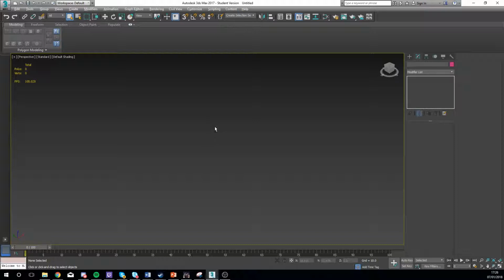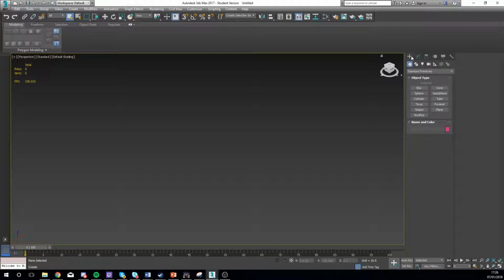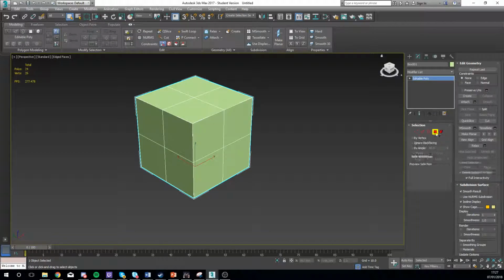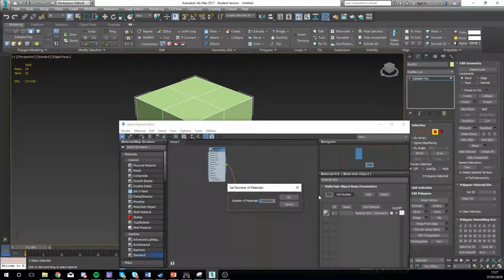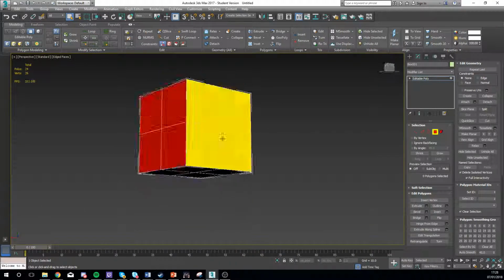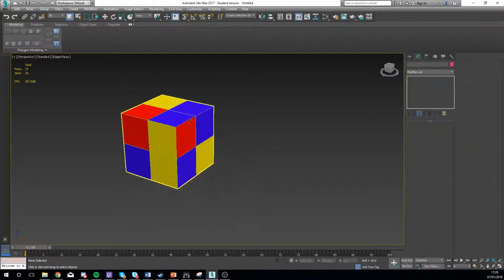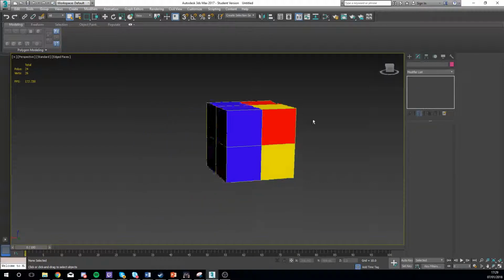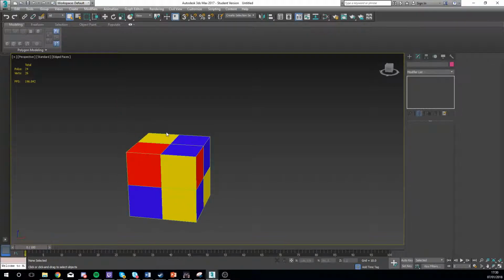MultiSub Texturing technique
Simple Multi-Sub Texturing Technique tutorial